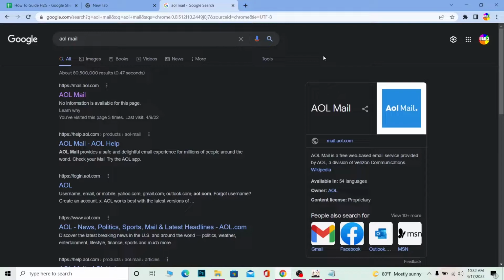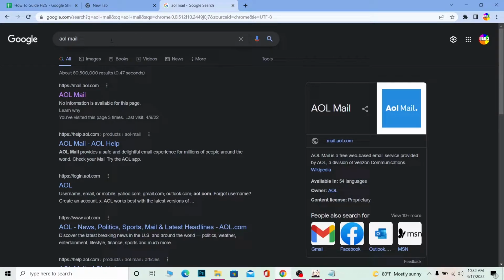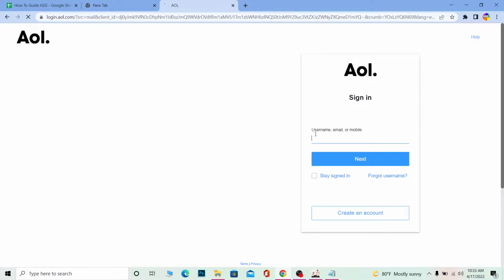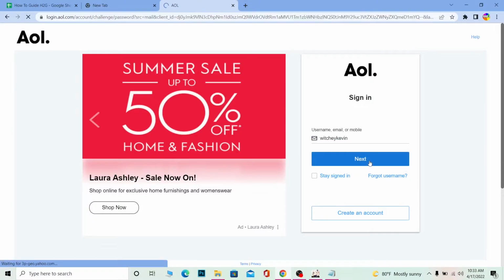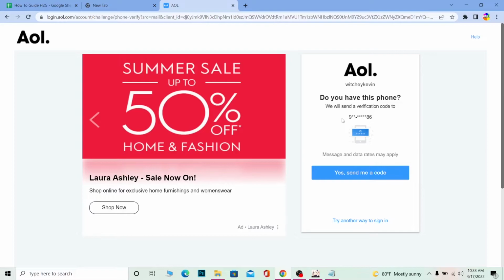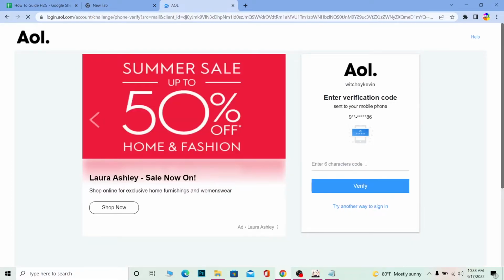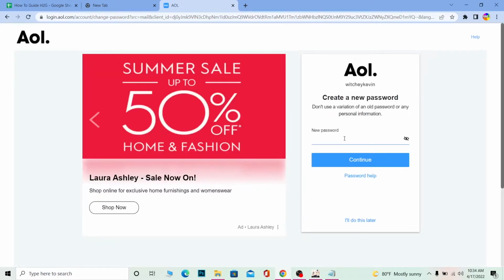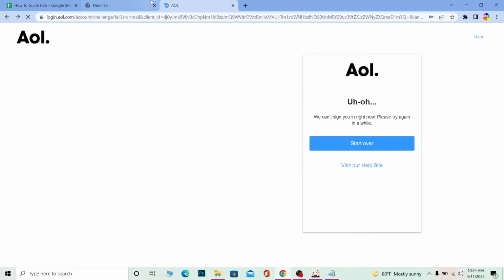How to Recover AOL Mail Account (2022) | Reset AOL Password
Confused about How to Recover AOL Mail Account ? This video explains the exact steps on How to Recover AOL Mail Account . Make sure you watch the video till the end to learn it in much detail.

CHAPTERS
0:00 - Intro
0:09 - How to Recover AOL Mail Account
2:04 - Outro